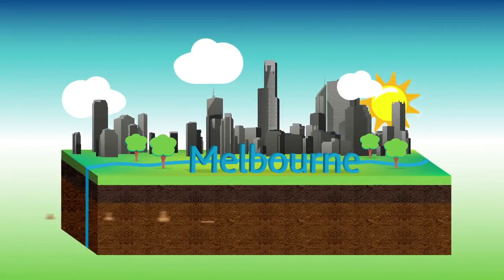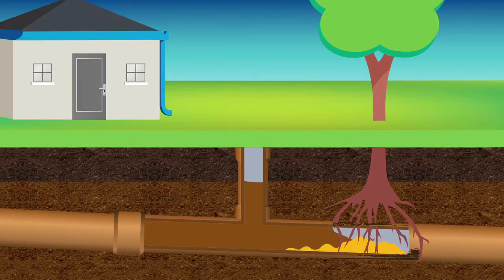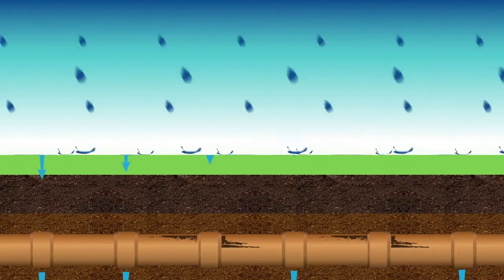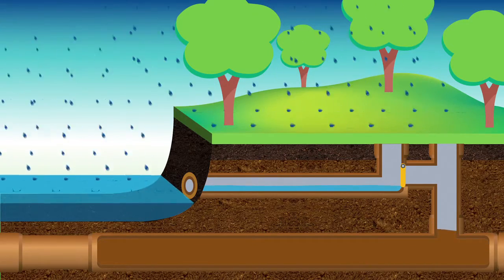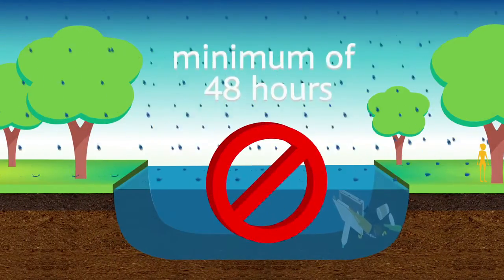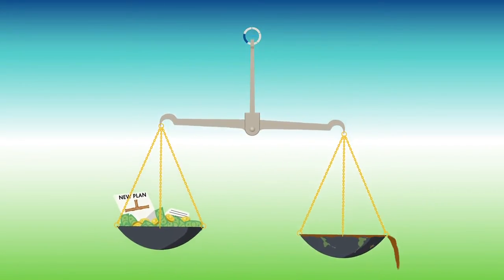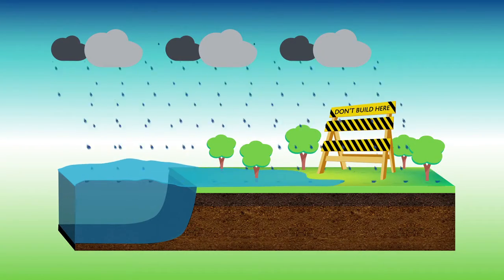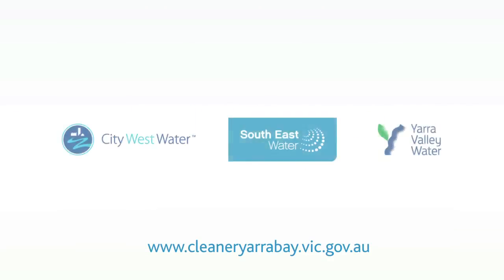Melbourne Water- Sewer Spills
In Melbourne, we maintain separate stormwater and sewerage systems. Despite this, during extreme storm events (beyond a 1 in 5 year storm) stormwater can enter the sewerage network and it may reach capacity. When this happens we may need to discharge diluted sewage at specific overflow location. These locations are generally into creeks or low lying areas that situated away from likely human contact. There is no impact on drinking water quality from this type of action.